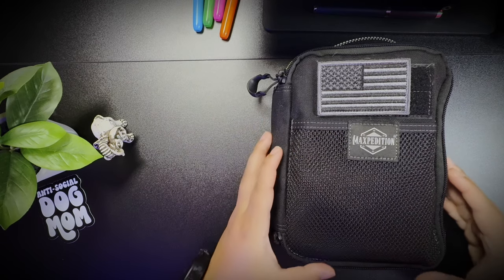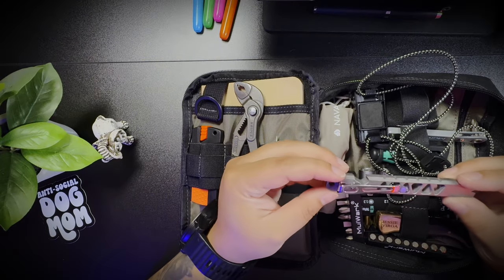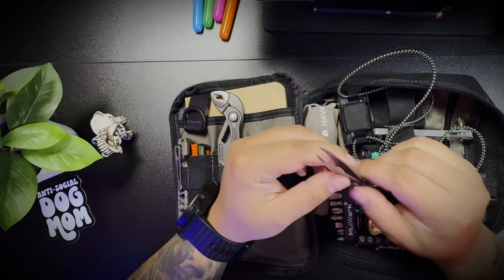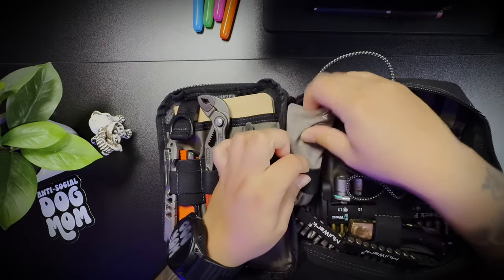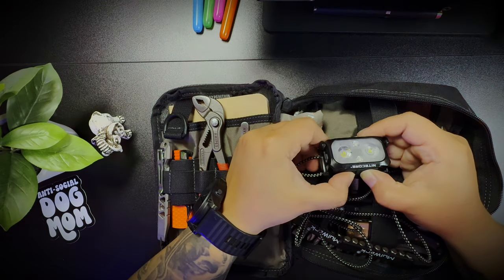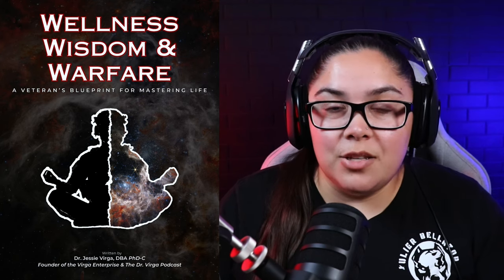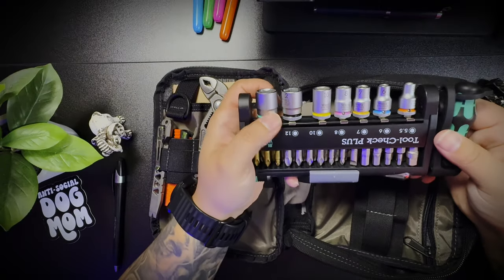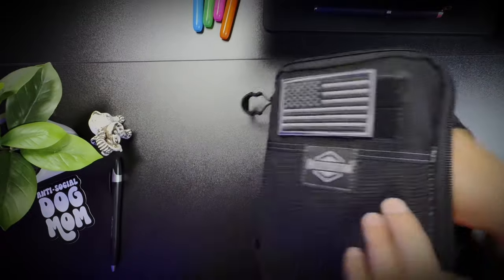EDC Toolkit for all situations - for beginners, experts, and especially WOMEN [Ep. 12]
In this episode of the Dr. Virga Podcast, I’m diving into my Everyday Carry (EDC) toolkit—a compact, versatile setup designed for daily use and emergency situations. I’ll walk you through the essential tools I carry in my Maxpedition Beefy Pocket Organizer, including the Nitecore NU25 Headlamp, Knipex Cobra XS Pliers, SHARPAL Knife Sharpener, and more!

This EDC kit is tailored for busy women who want to stay prepared without compromising practicality or portability. From multi-functional tools to handy utensils, I’ll show you how to build a toolkit that suits your lifestyle. Whether you're an outdoor enthusiast, a professional, or just starting out with EDC, this episode is packed with tips to help you create a setup that works for you.

👉 Download my FREE guide, "Wellness, Wisdom, and Warfare: A Veteran’s Guide to Mastering Life,"

Links to all items in my EDC kit

Podcast equipment

Welcome to Jessie Virga’s channel, where she shares insights on her wide array of interests. Jessie also hosts an audio podcast (link below).

Jessie Virga hails from the Bronx and has an extensive background in security and defense, having spent 10 years in the military in various security roles. Following her military service, she pursued a degree in Cognitive Behavioral Neuroscience from UCSD and briefly pursued medical school. Realizing her true passion lay elsewhere, she transitioned back to security work with the Department of Defense and Homeland Security, earning both an MBA and a DBA in Homeland Security. She is currently pursuing a PhD in Health Psychology.

Jessie’s career has always focused on protecting people, information, and infrastructure. Her dedication extends beyond her professional life. She volunteers for Search and Rescue, works as a part-time EMT (TCCC/TECC), and enjoys hiking, backpacking, Brazilian Jiu-Jitsu, and staying active.

In addition to her professional and volunteer commitments, Jessie is an entrepreneur. She owns several businesses, including a nonprofit animal welfare organization, K&L Animal Rescue. Jessie is eager to share her extensive knowledge and experiences through her journeys. These thoughts are her own, and she welcomes engaging with those who have something interesting to share.

Thank you for being here, and God Bless.

This is not legal, security, health, fitness, business, finance or any other type of advice. You should contact your primary healthcare provider, attorney, etc., to obtain advice with respect to any particular issue or problem. Nothing here should be construed as (insert service)-client privilege (yes "insert service" is there on purpose). If you are looking for more information about any of the services I provide, please click on the respective link.